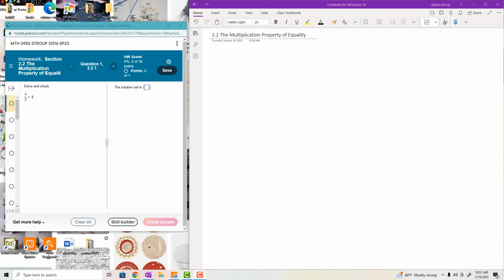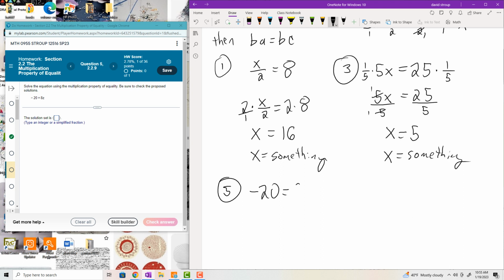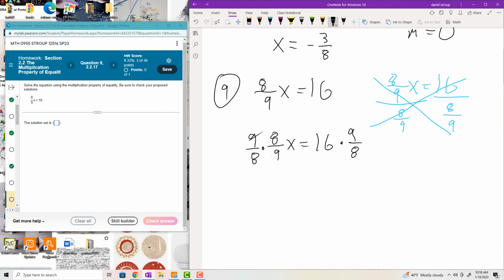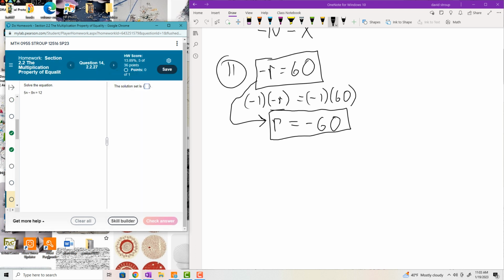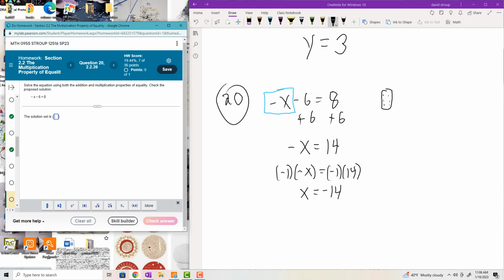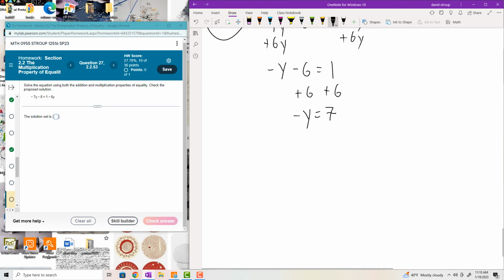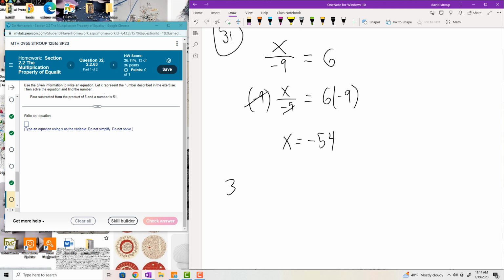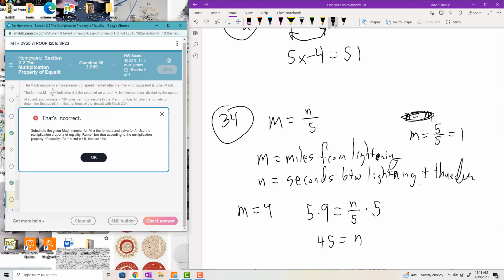Section 2.2 The Multiplication Property of Equality